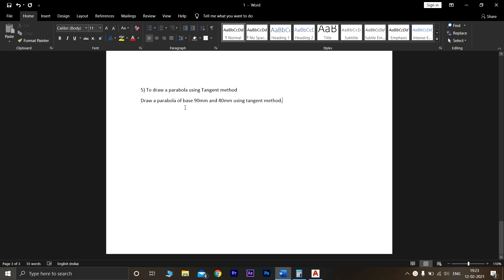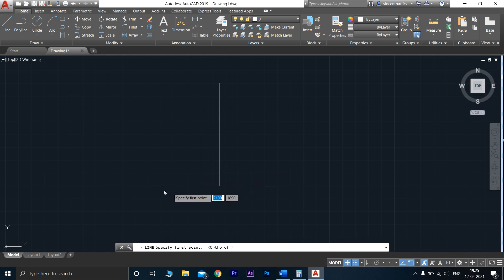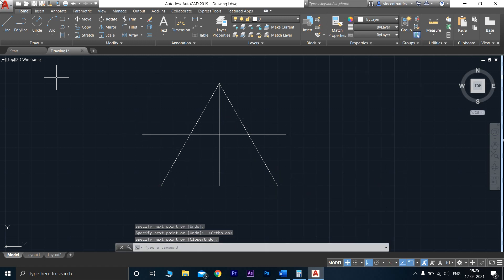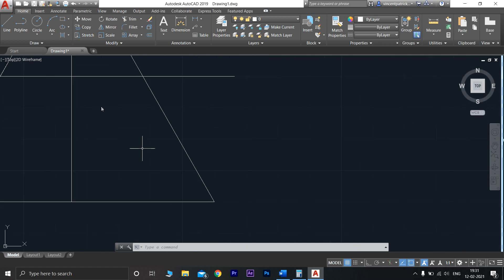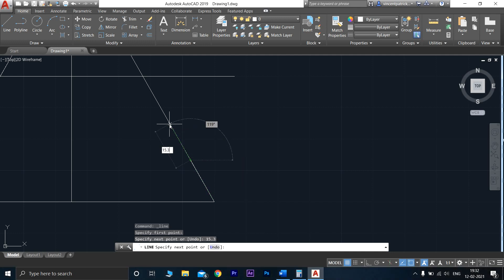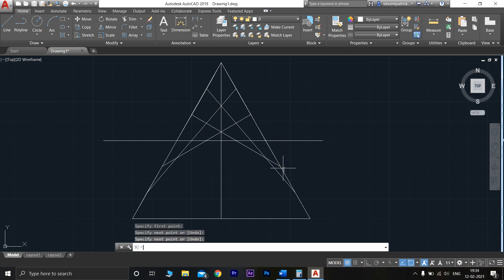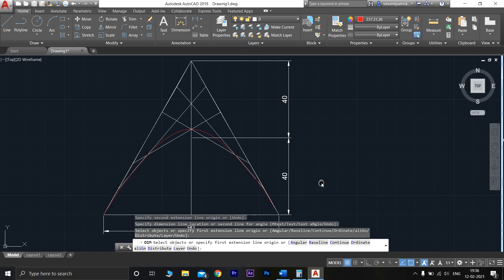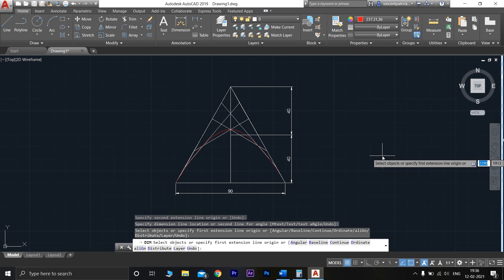Parabola using tangent method | Autocad tutorial | Anna University questions | Engineering graphics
Parabola using tangent method | Autocad tutorial | Engineering Graphics | Schyuler plus

Video and Editing: PATRICK

Camera : Sony cybershot